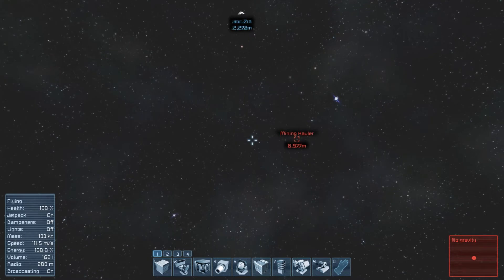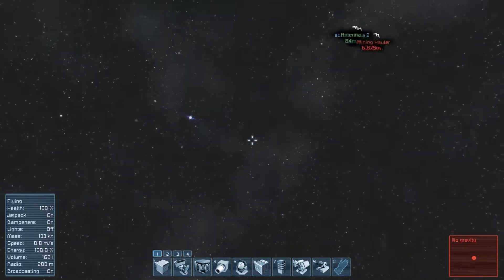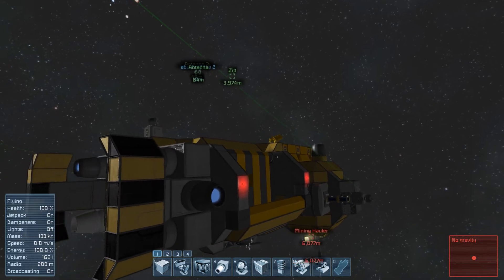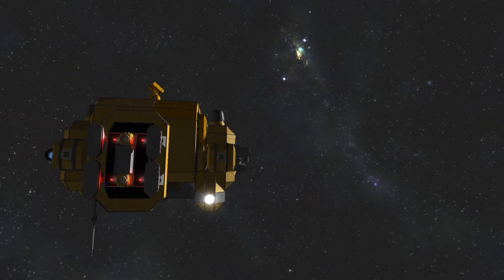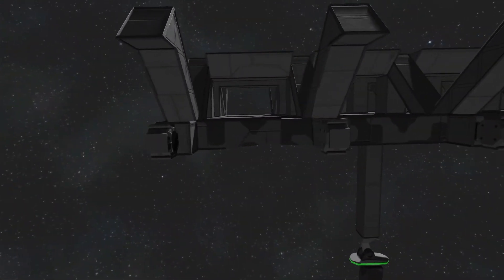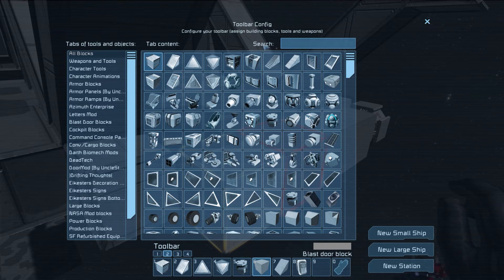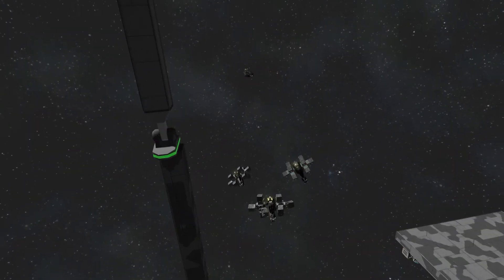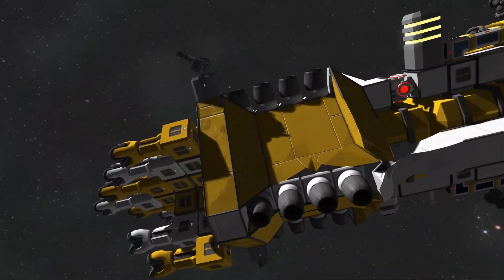2014-12-17 Live Stream - Part 4 | 1x13 | The Land of Nidd | Space Engineers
On Wednesday Anubiz and I streamed some creative building that will be imported onto The Land of Nidd server using projectors, as dedicated servers weren't working when we recorded this. Anyway, here's the live stream in four parts, entirely unedited.

This server is open to the public and all are welcome.

ABOUT
I'm a comedian and gamer, though rarely at the same time. This channel is a hobby that exists to somehow validate the many hours spent in front of a screen by producing something at the end of it all. Nothing new or great, but someone might enjoy it.

I'm always looking for people to collaborate with, either in comedy or gaming.